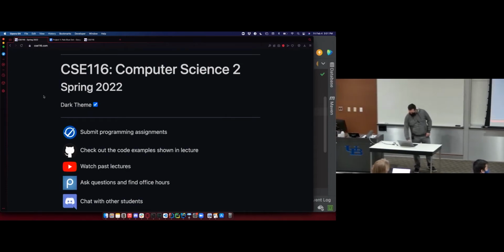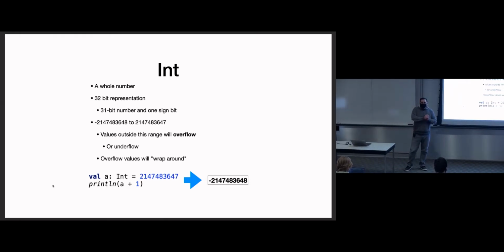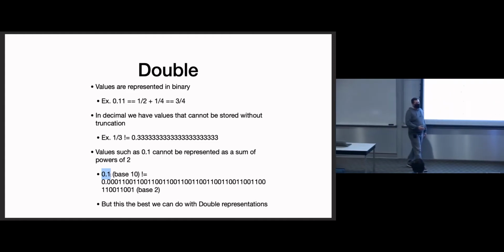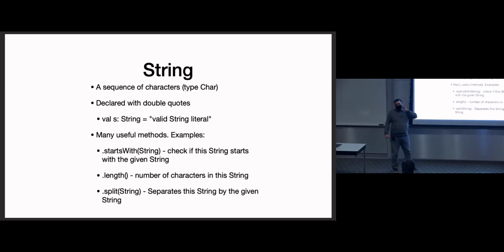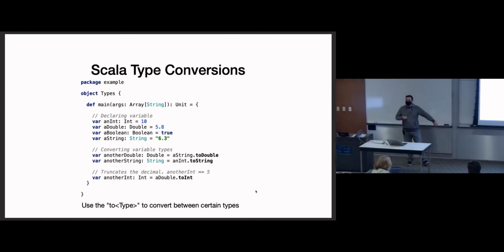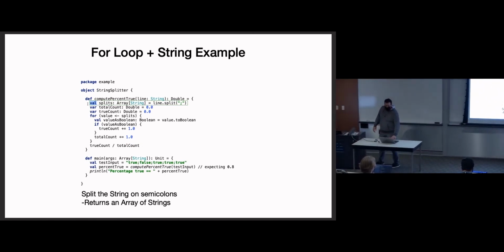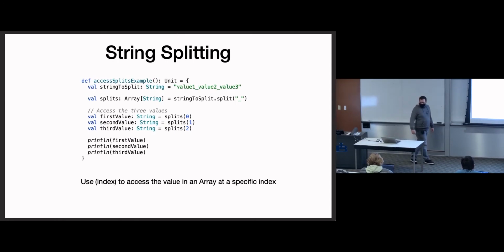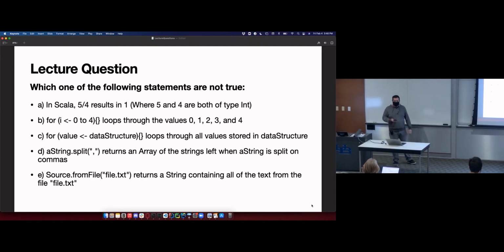[CSE 116] Lecture 3: Scala Types and Reading Files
Topics covered: types, loops, strings, reading files